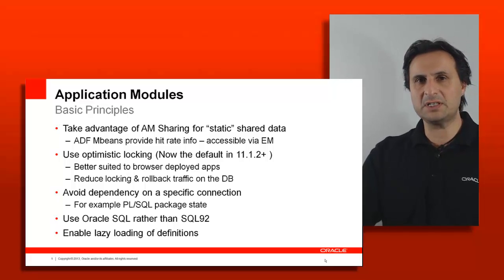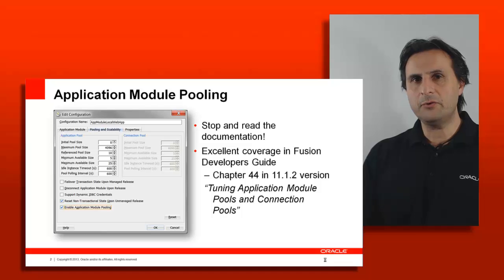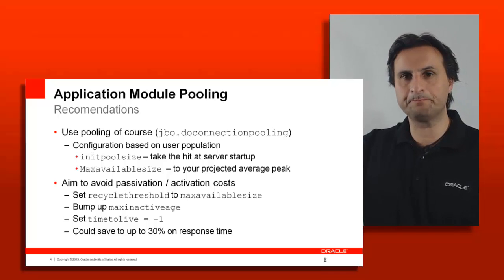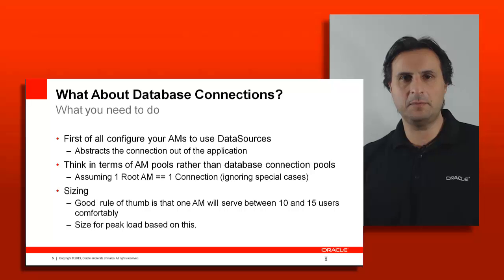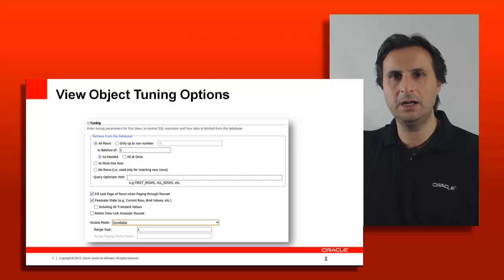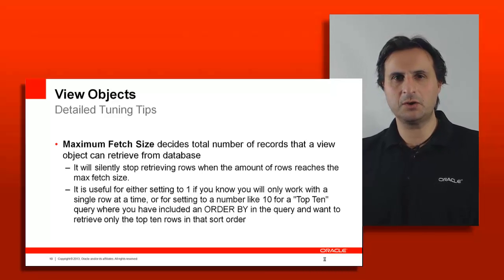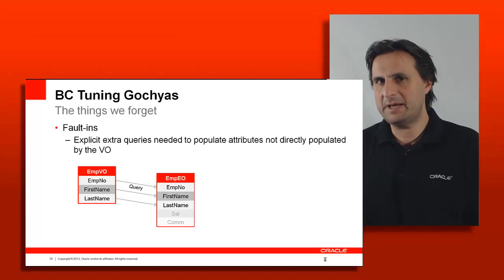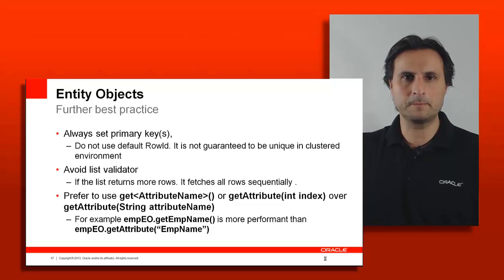62. Development - Performance and Tuning - ADF Business Components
This episode: This session explains configuration options that influence the performance of ADF Business Components objects. You learn about, range and batch sizing, view criteria, fault-ins and more.